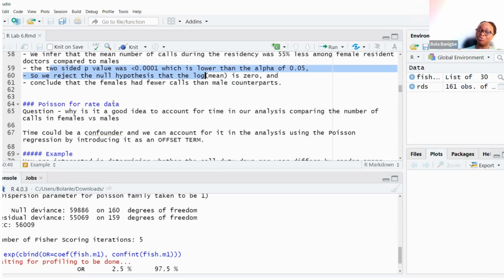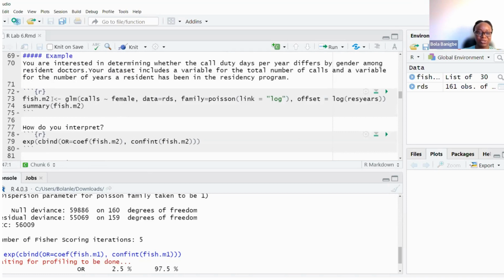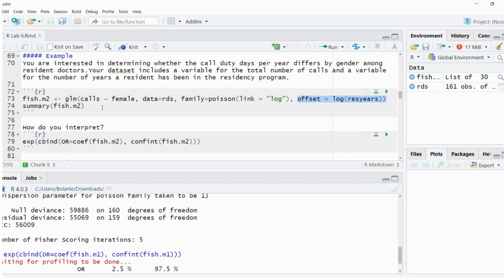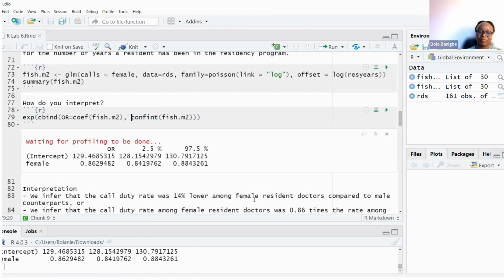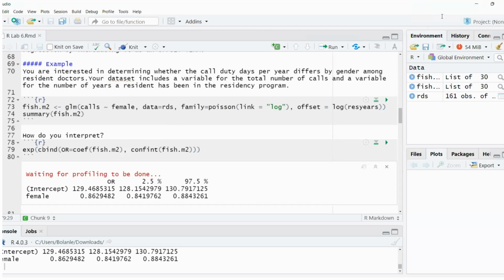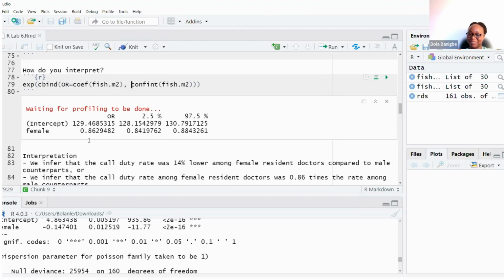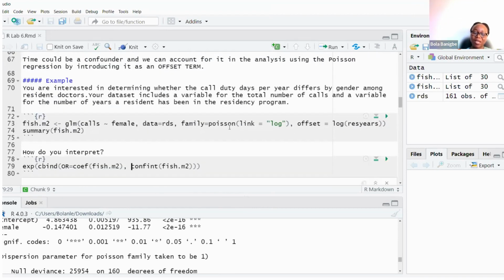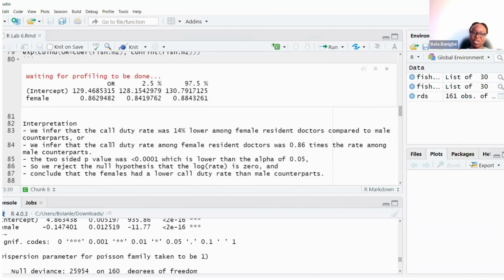R Lab 6 Video 3 Poisson for rates